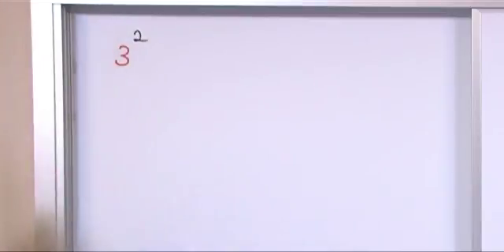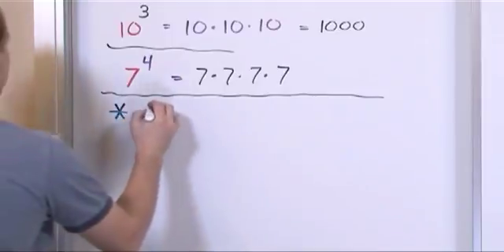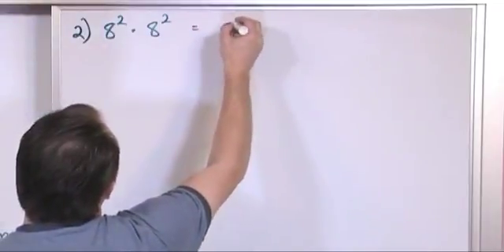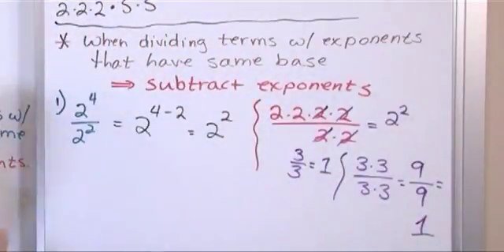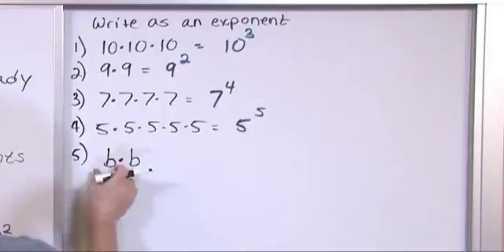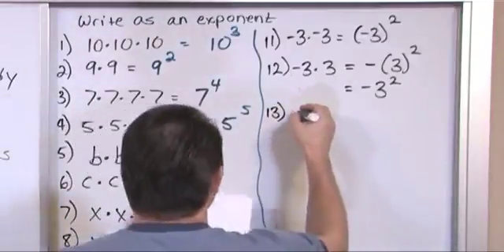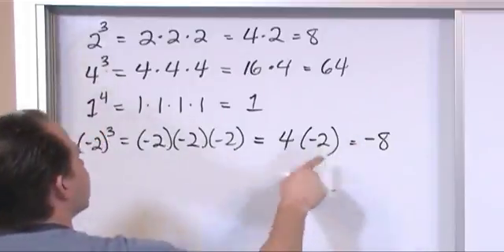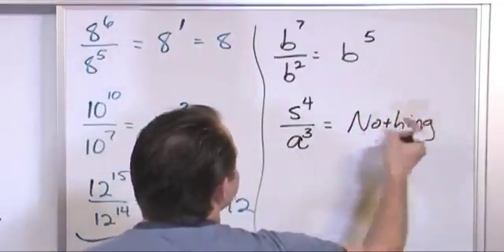08 Powers and Exponents muxed